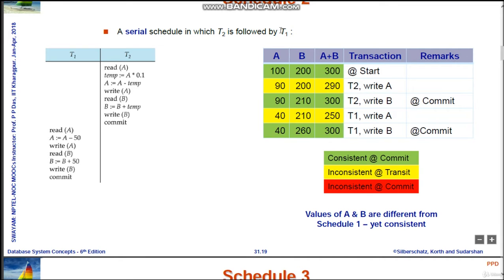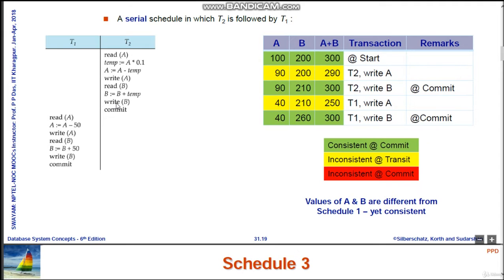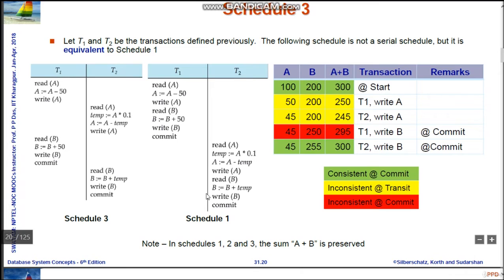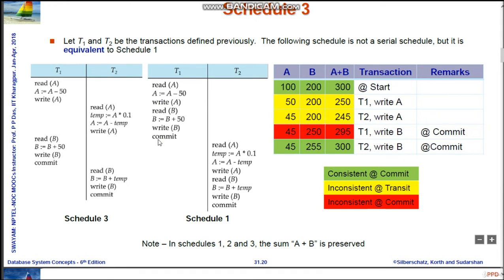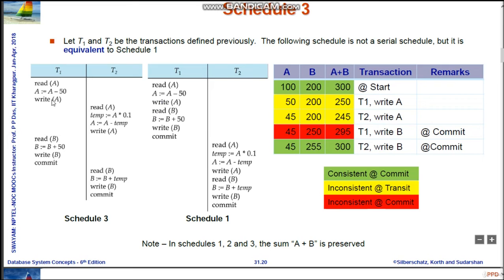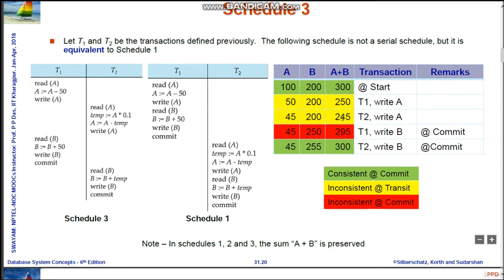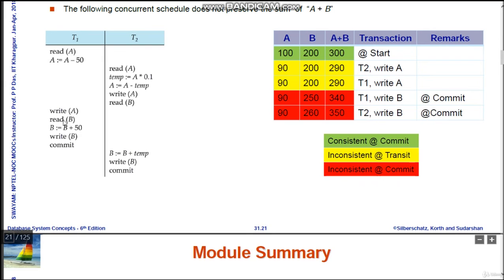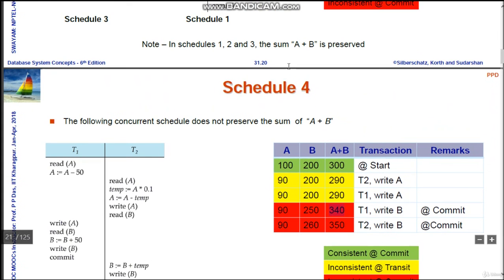5. Database transaction -- Concurrent Executions 2.